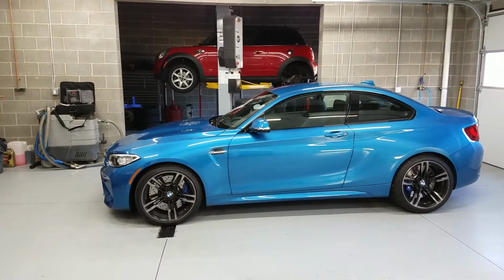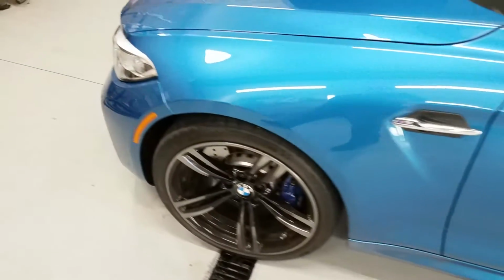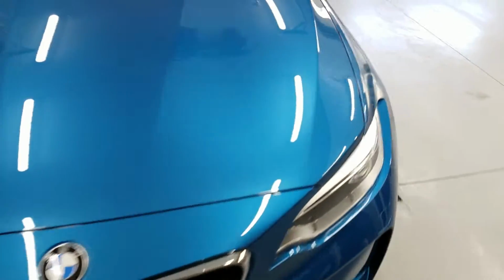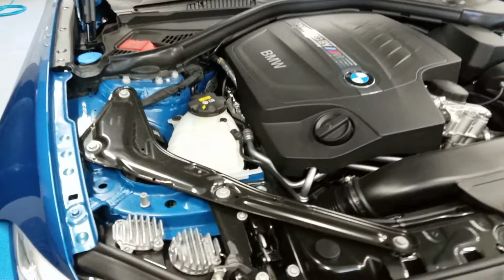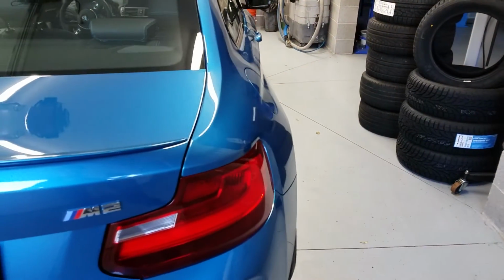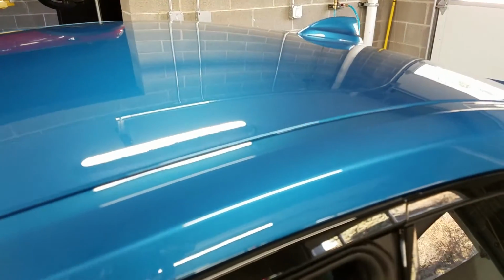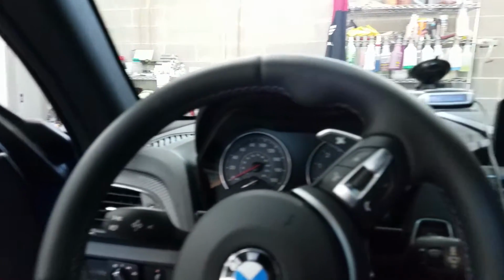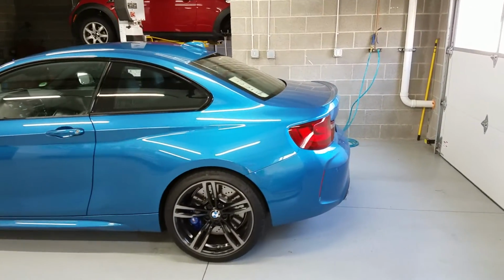2017 BMW M2 WALK AROUND EXTERIOR AND INTERIOR WITH COLD START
HERE IS A QUICK LOOK AT THE EXTERIOR AND INTERIOR AND A COLD START ENJOY .

MY CAMERA GEAR PLEASE USE MY LINKS IT HELPS ME OUT
THANKS BRANDON

MY DRONE

DSLR MIC
GOPRO HERO5 BLACK
MIC SETUP I USE WITH MY GOPRO
GOPRO SUCTION CUP MOUNT
DJI MOBILE GIMBAL
MY PHONE